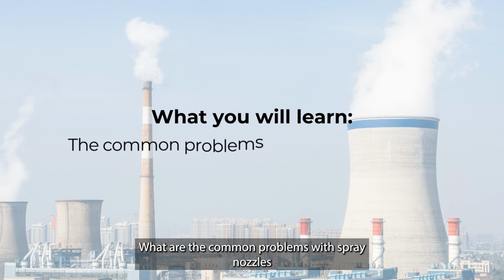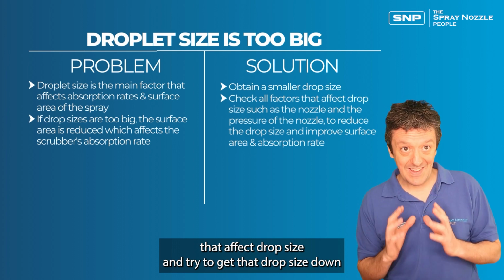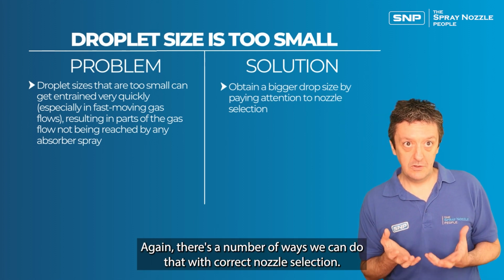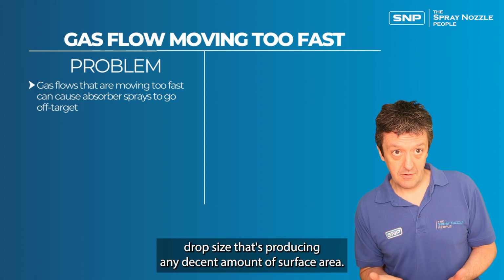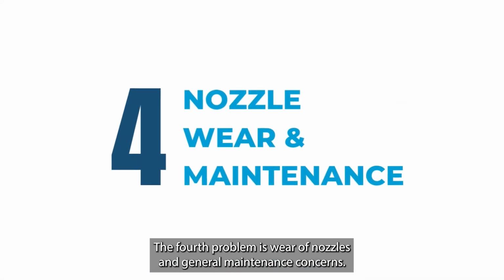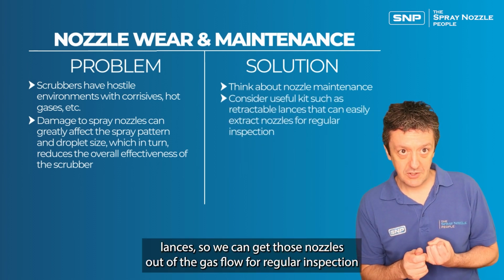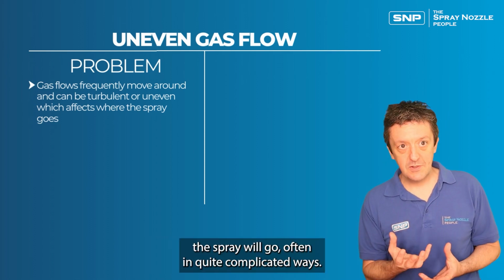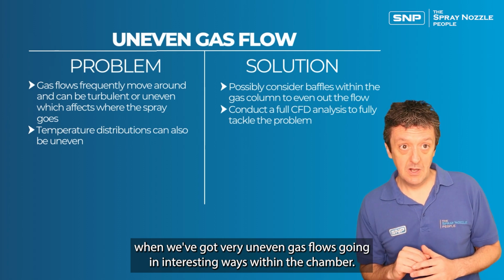Top 5 Spray Nozzle Issues in Gas Scrubbing (And How to Fix Them!)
🔧 Struggling with spray nozzles in your gas scrubbing system? You're not alone! In this video, we dive into the top 5 common problems and provide effective solutions to keep your system running smoothly. Whether you're dealing with droplet sizes that are too big or too small, nozzle wear and tear, or uneven gas flows, we've got you covered.